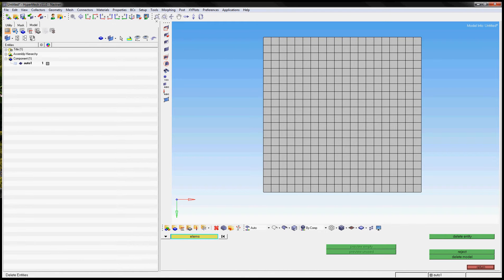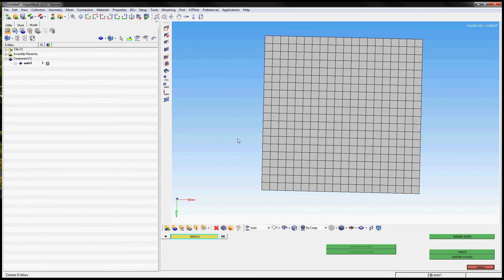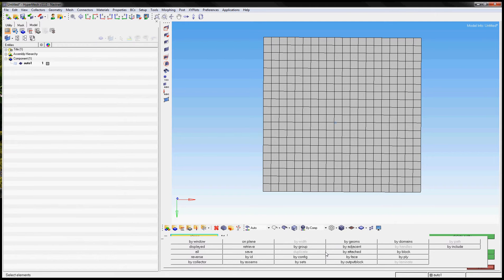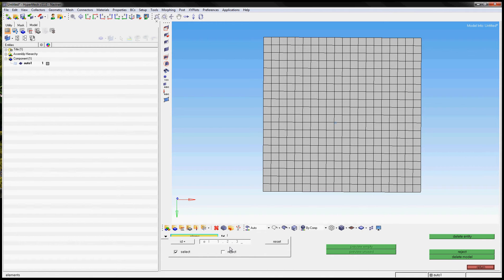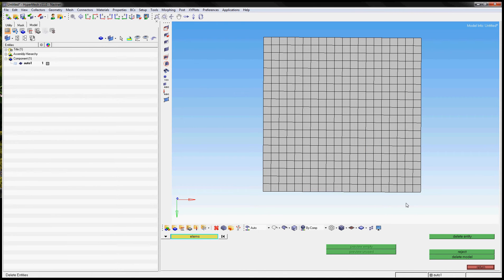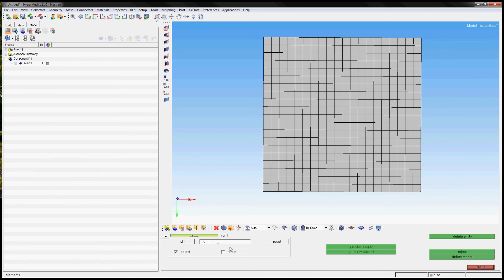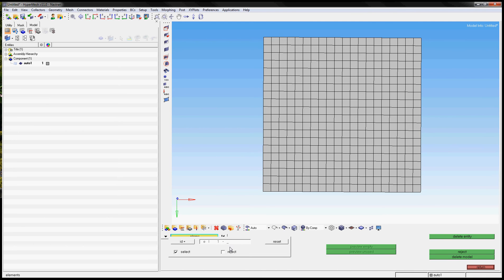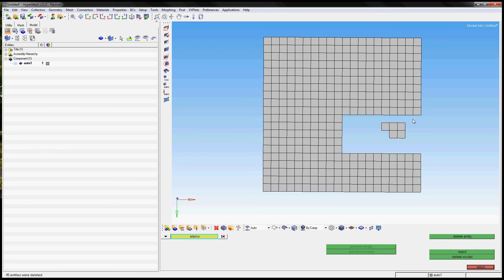Hypermesh, select elements by ID